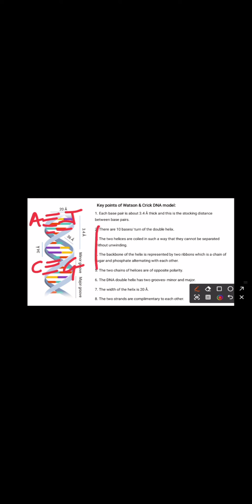Structure of DNA | Watson & Crick model of DNA | MUST WATCH 👆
DNA Structure,
Watson & Crick model of DNA,
DNA structure model,
DNA structure class 12,
DNA structure diagram,